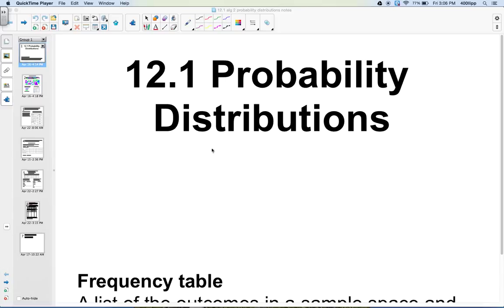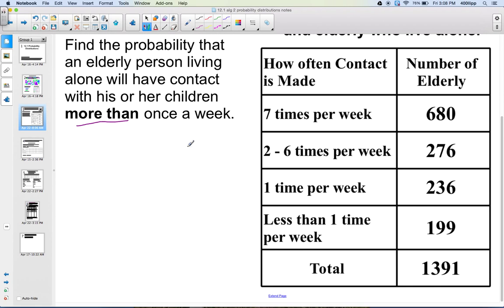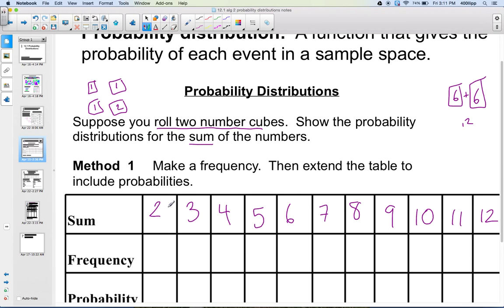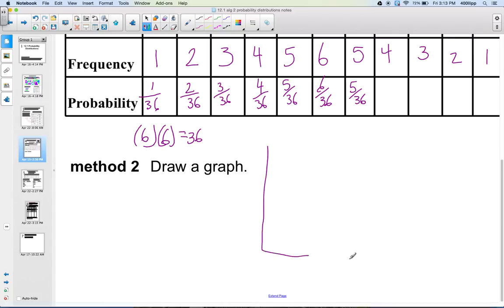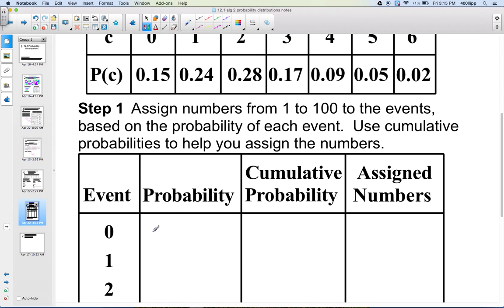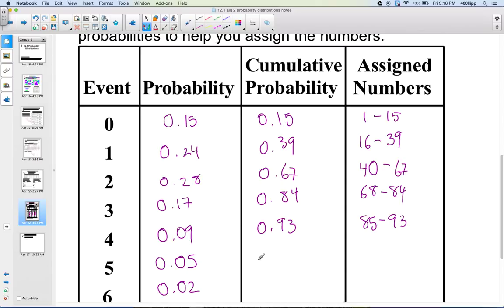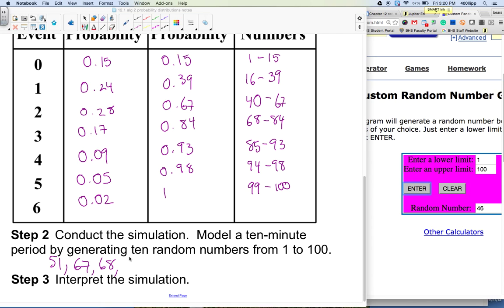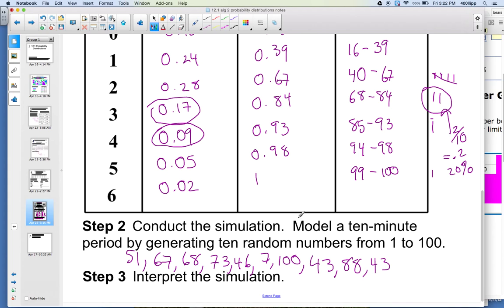12.1 probability distribution